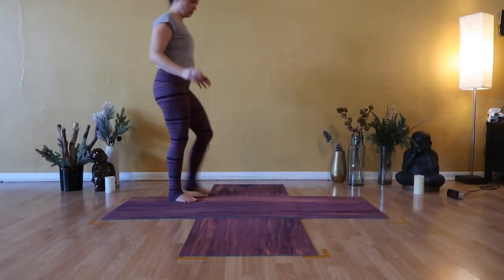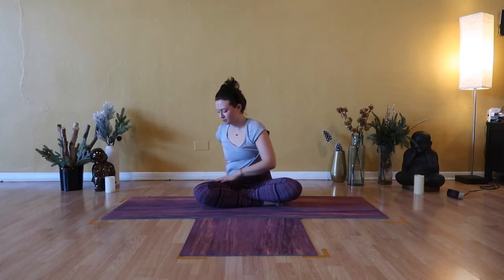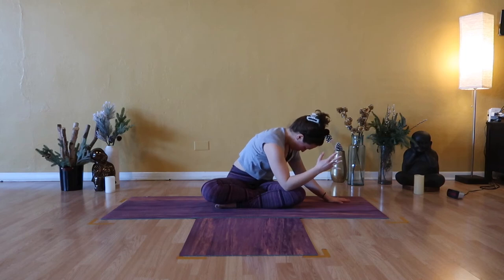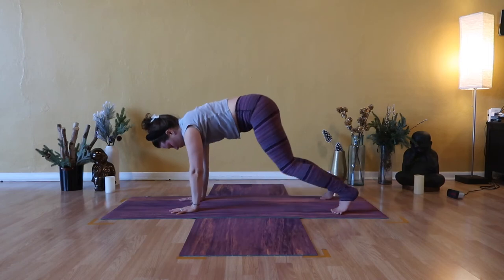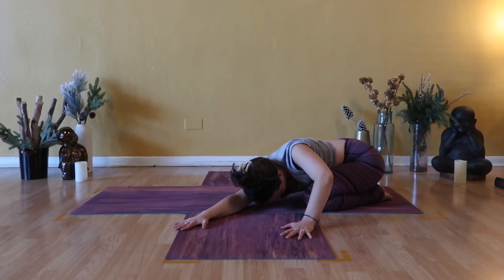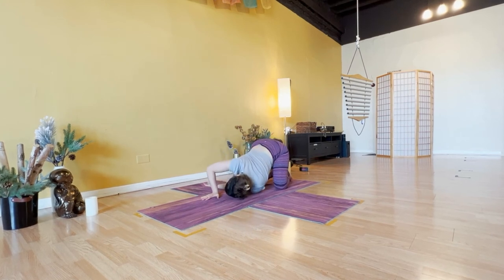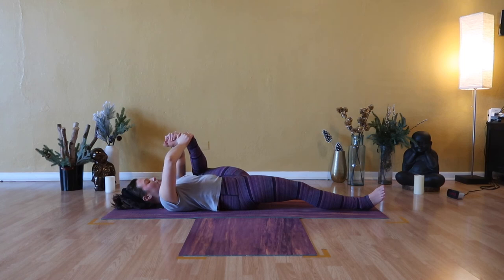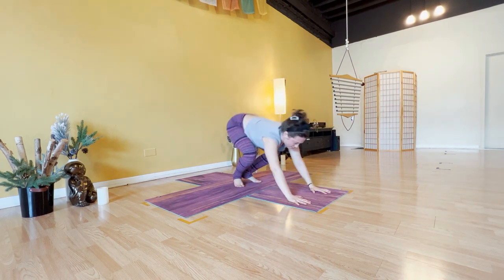10 MINUTE FOLLOW ALONG YOGA PRACTICE | Spine & Hips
Hello hello!  I hope this video finds you WELL, healthy & happy! I know that a lot of us are maintaining our practice at home, which is amazing. It's far from easy to maintain the ongoing discipline required to practice outside of the studio space so I applaud your efforts and dedication to your practice - I hope you. do the same! I hope you enjoy sequence and have a little fun while you're here :) If you do please be sure to like and share the video and before you leave subscribe that way you never miss a new video!

Slow flow deep stretch | Hips and Spine